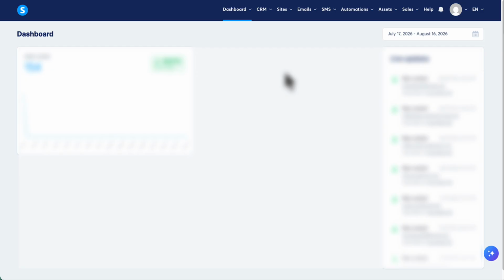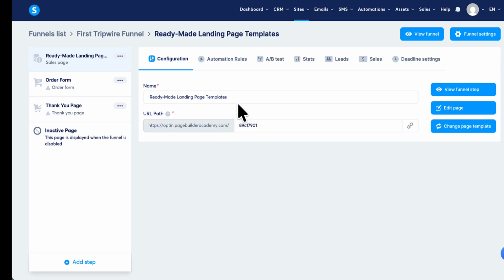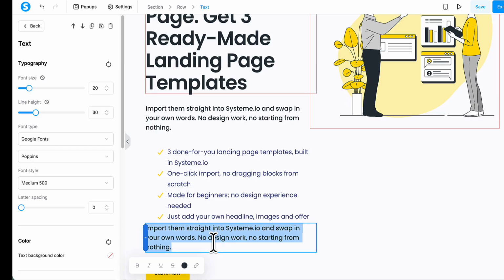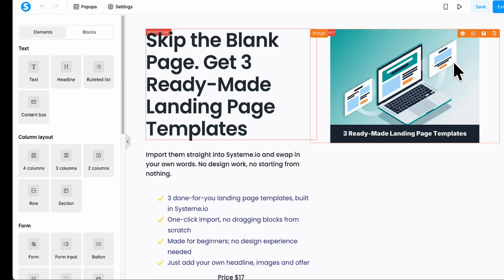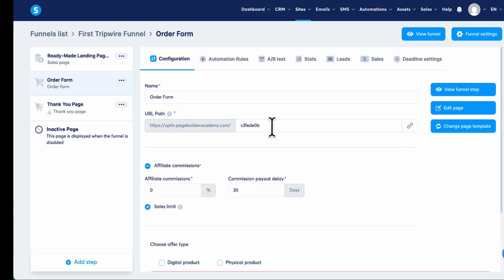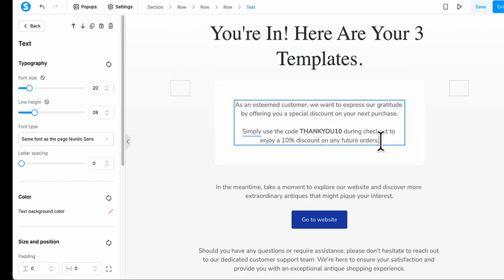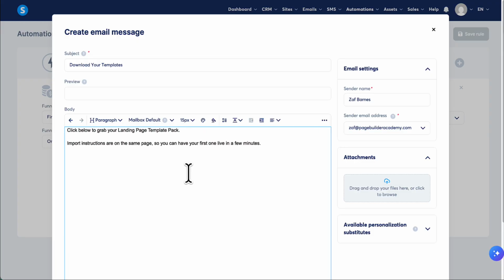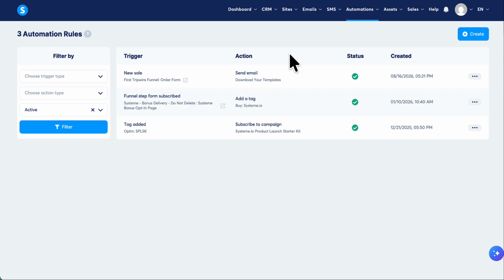Your First Low Ticket Tripwire Funnel, Start to Finish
Build a real tripwire funnel in Systeme.io: three pages, one small offer, no bump offers or upsells needed yet.

By the end, you'll have your own low-ticket funnel live and ready to catch a sale the moment someone opts in.

Most tripwire funnel tutorials have you building six pages before you've made a single sale.

This one skips straight to what actually matters: one small offer, priced low enough that saying yes is easy.

You'll build the sales page, checkout, thank you page, and one delivery email - the exact same funnel built in this video.

ABOUT:
Page Builder Academy helps Systeme.io beginners build simple landing pages, funnels, and email lists, one step at a time, without the overwhelm.

⏱️Timestamps:
00:00 Build a Simple Tripwire Funnel in Systeme.io
00:47 Connect Stripe or PayPal Before You Start
01:04 Create Your Tripwire Funnel
01:43 Add a Sales Page to the Funnel
02:45 Build a Simple High-Converting Sales Page
04:00 Add Your Headline, Benefits & Offer Price
06:35 Add Your Product Image & Check Mobile View
08:39 Set Up the Order Form
09:22 Create Your Digital Product & Pricing Plan
10:58 Connect the Sales Page to Checkout
12:04 Why I’m Skipping Order Bumps & Coupons
12:51 Build the Thank You & Product Delivery Page
15:05 Automate the Product Delivery Email
17:48 4 Tripwire Funnel Mistakes to Avoid
18:36 The Complete Tripwire Funnel Setup
18:54 Free Systeme.io Starter Kit

Includes checklists, templates, and scripts to help you complete each step of the series.